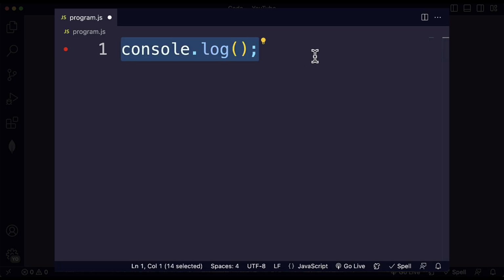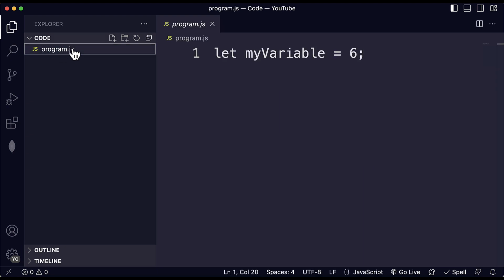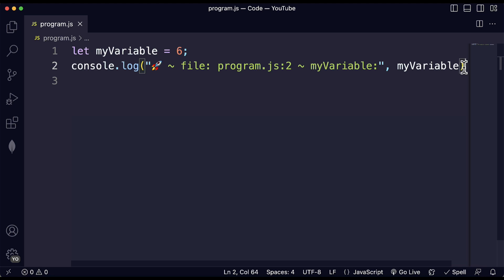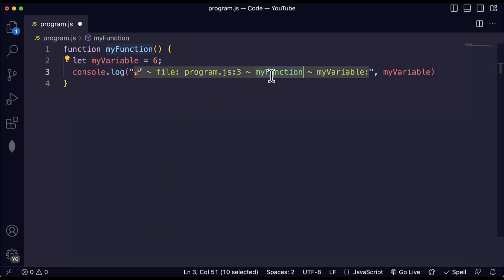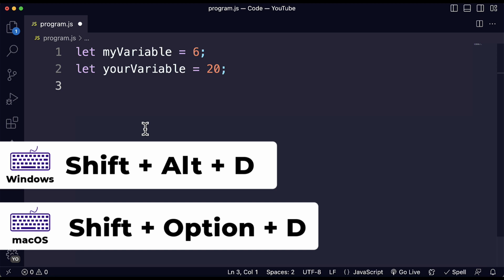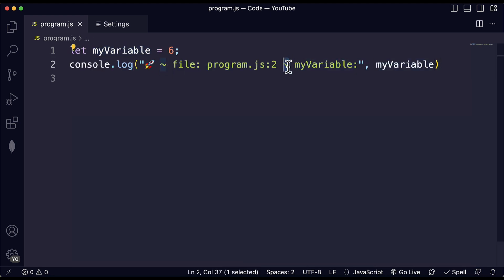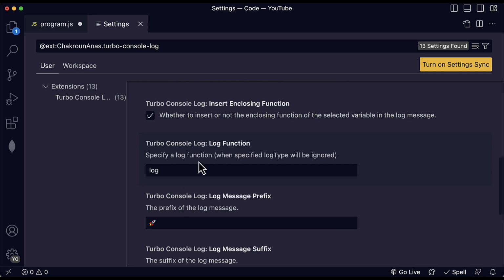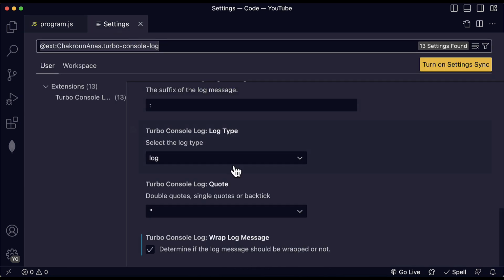Turbo Console Log Extension for Visual Studio Code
Welcome! In this video, we will dive into the turbo console.log extension for Visual Studio Code. It makes debugging super easy by automating the process of writing descriptive log messages.

We will cover:
⌛ (00:00) Introduction
⌛ (00:46) Install the Extension
⌛ (01:08) Using the Extension
⌛ (05:02) Settings